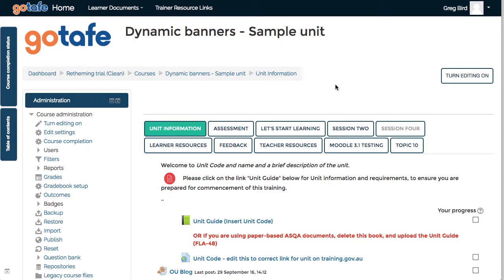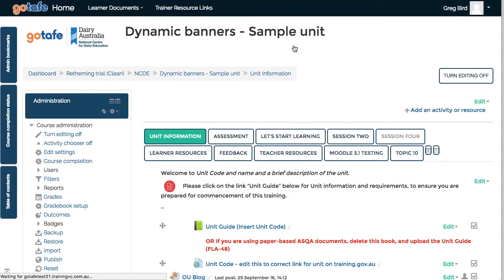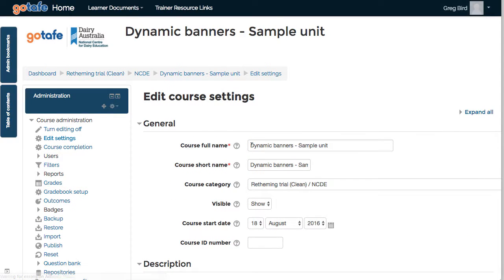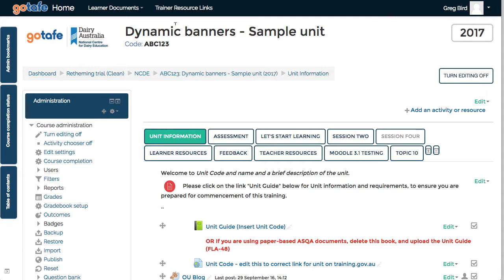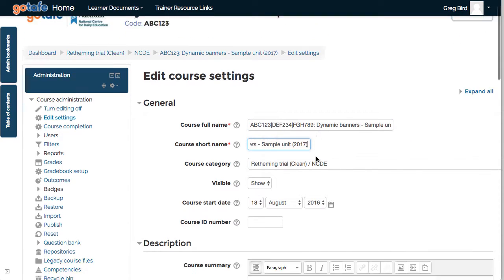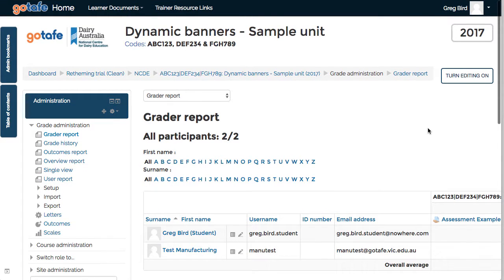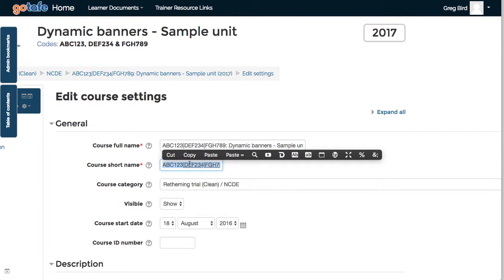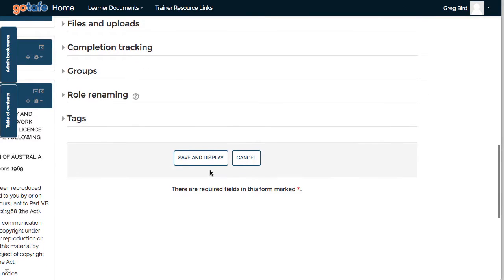Moodle 3.1 dynamic theming and banner construction